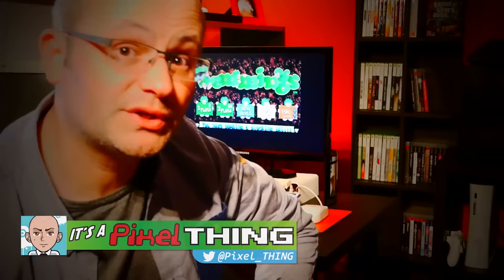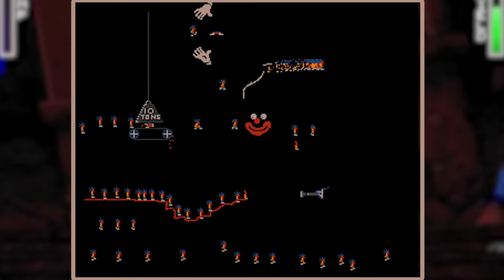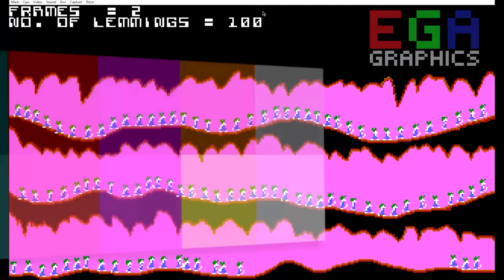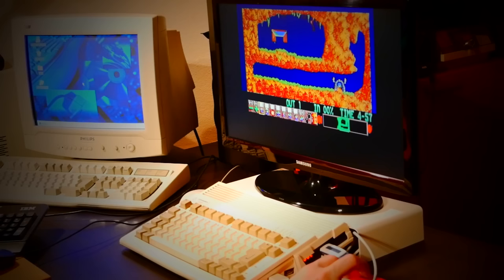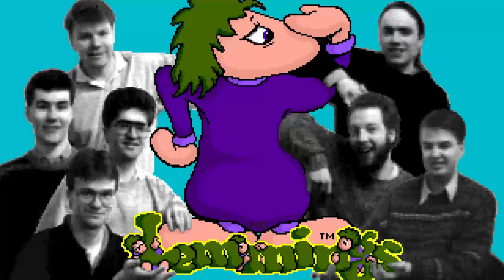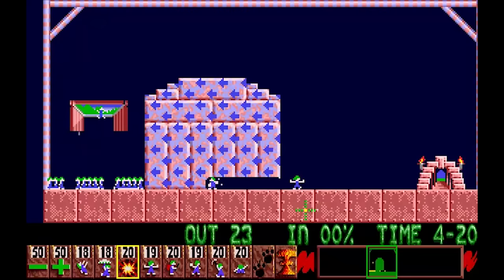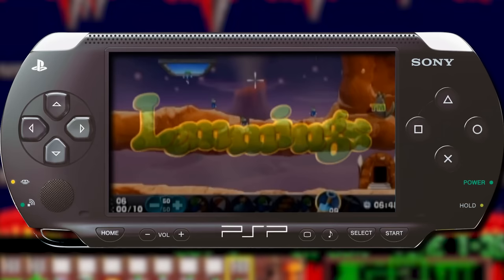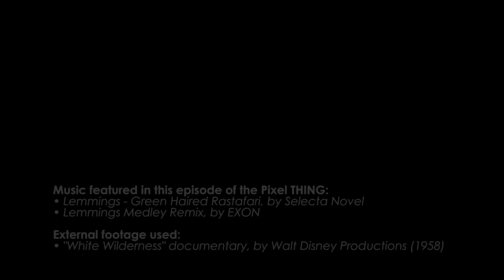History and Origins of Lemmings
25 years ago, a tiny and basic character animation lead to one of the greatest video games ever made!

P/XEL
p/xel
It's a Pixel THING
PXTNG
Retrogaming
Retrogames
Retrogamers
retrocomputing
retrocomputers
computing history
gaming history
Gaming
Pixel
Story of Lemmings
Lemmings commodore amiga
Lemmings documentary
Lemmings disney
Lemmings dma design